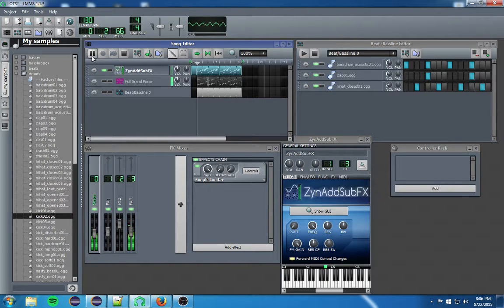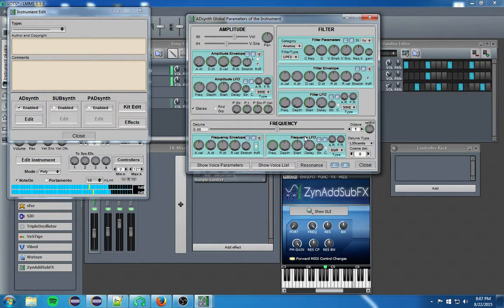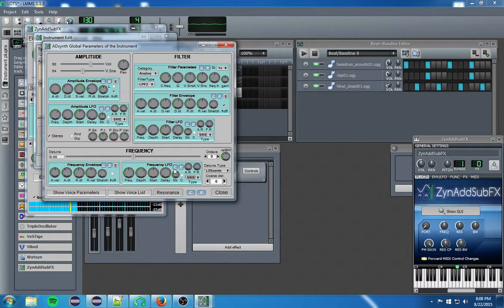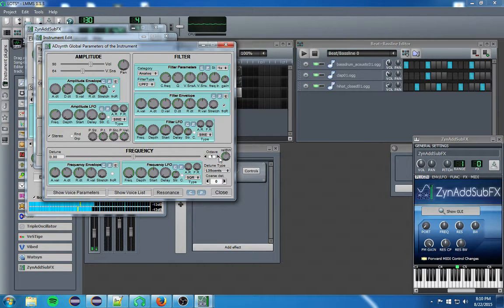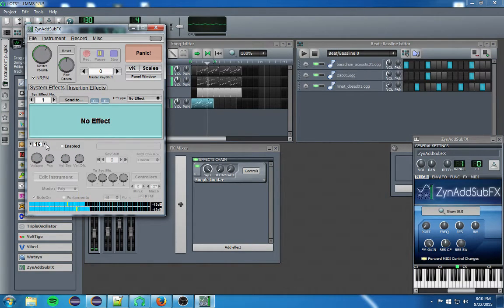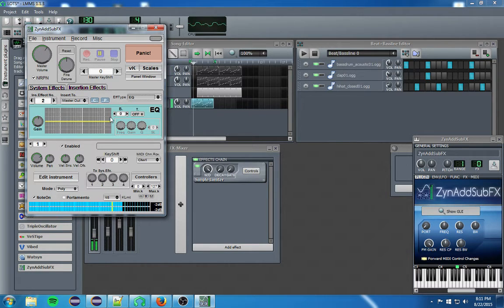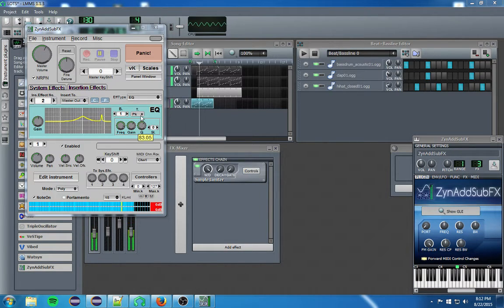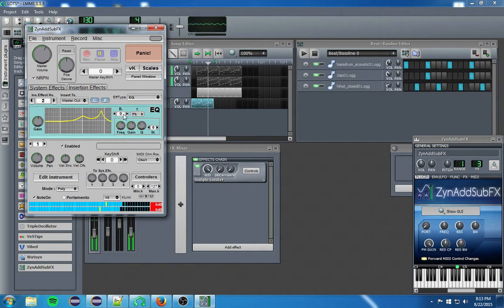LMMS/ZynAddSubFX Tutorial: Lovers On The Sun Synth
How to make the synth to David Guetta's Lovers On The Sun with ZynAddSubFX